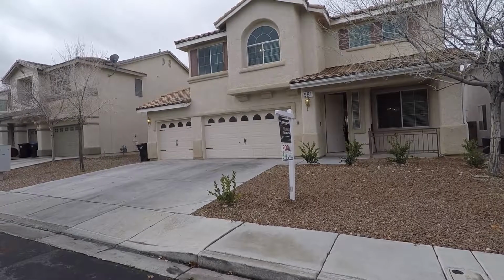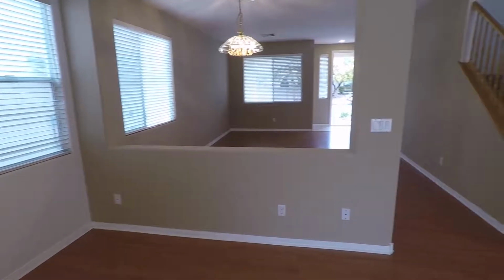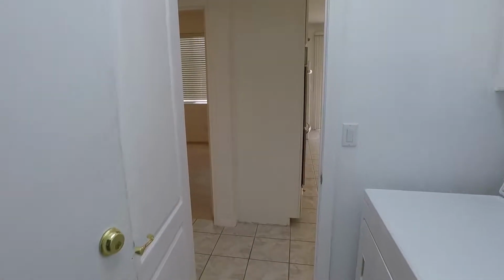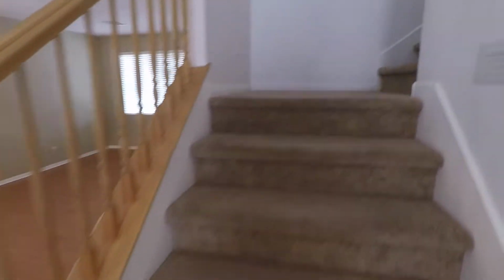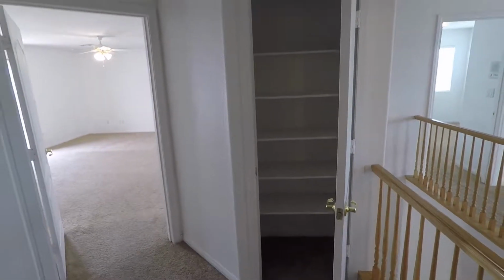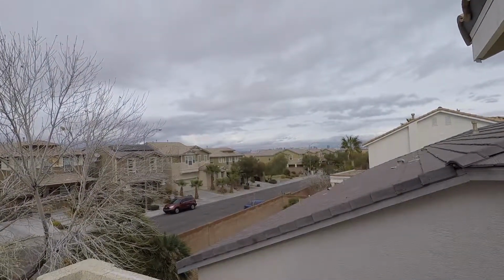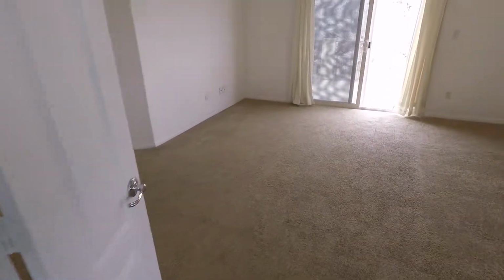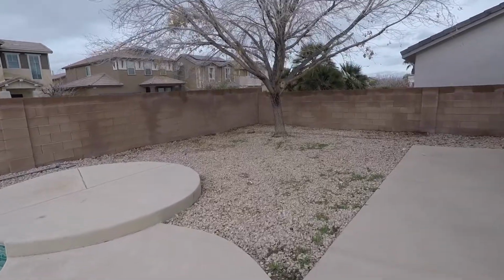Beautiful Home with Pool and Strip View in No HOA community Henderson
RE NV LIC

Hali's Angels
The Hali Gillin Group
Keller Williams Southern Nevada

Check out this amazing Henderson, NV home located in a highly desirable community with NO HOA's!

This amazing home boasts 4 Bedrooms, 3 baths, a 3-car garage, and a huge loft. One bedroom and full bathroom downstairs. Includes an open floor plan that has been freshly painted and is move-in ready. Views of the Fabulous Las Vegas Strip from the master balcony. Backyard has an amazing pool with low maintenance backyard. This home is zoned for the Coronado School District! Do not miss out on the awesome opportunity!